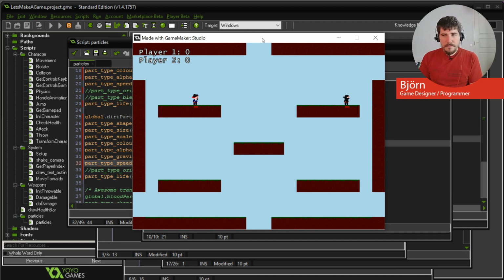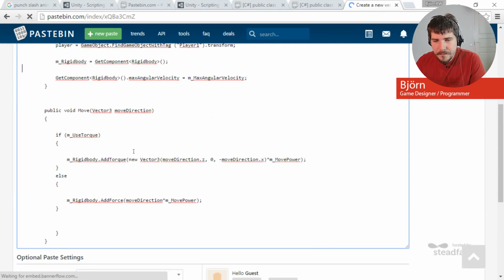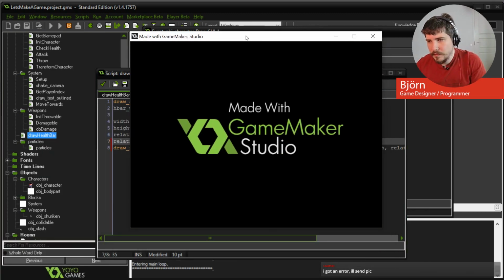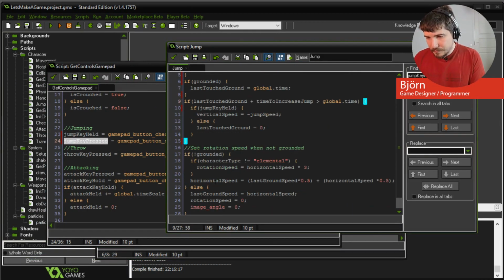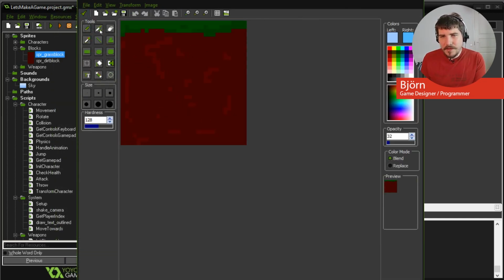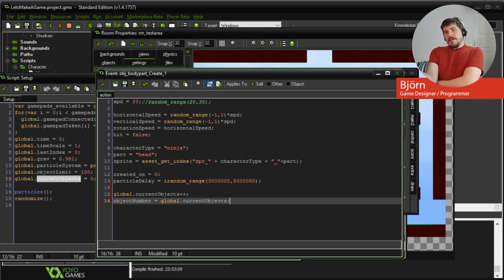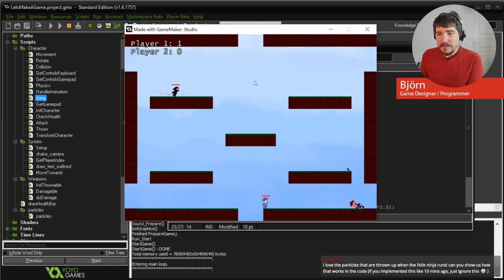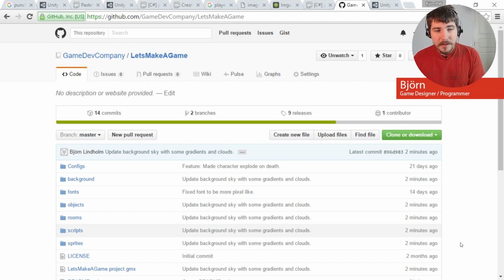Juicy attack and particles - PART 2 - Let's Make a Game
Please ask any question about game development from us while we work. We are happy to help.